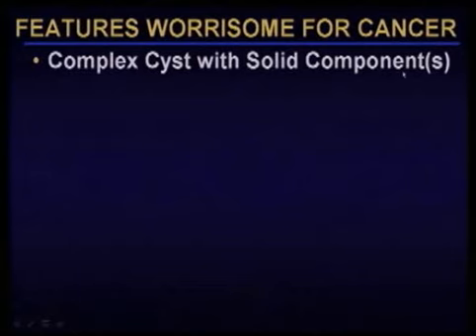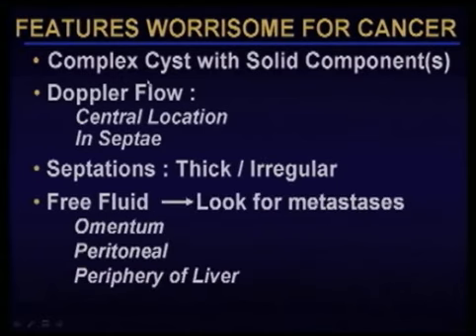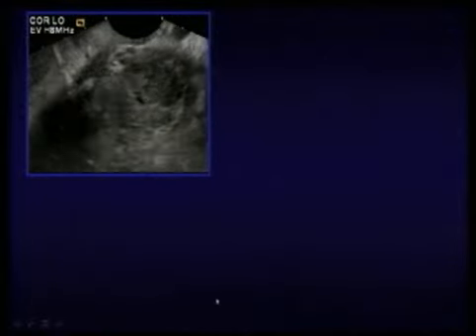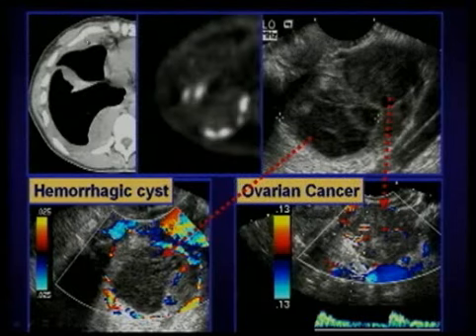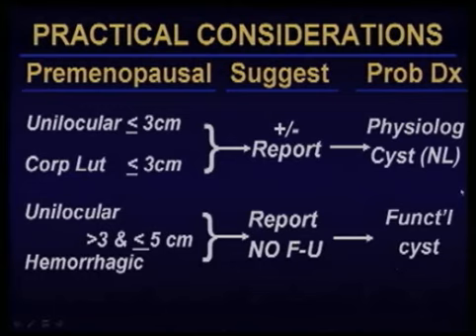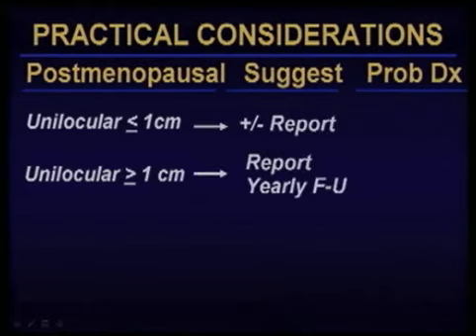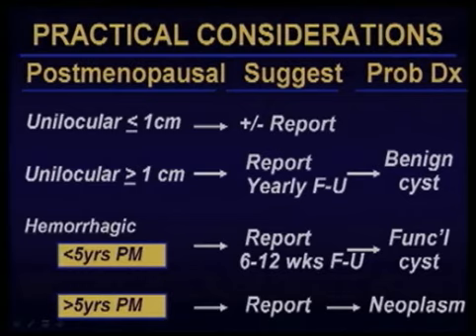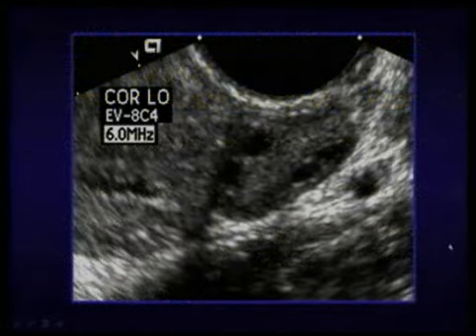Sonographic Evaluation of the Ovary To Worry or not to Worry Faye C Laing, MD7